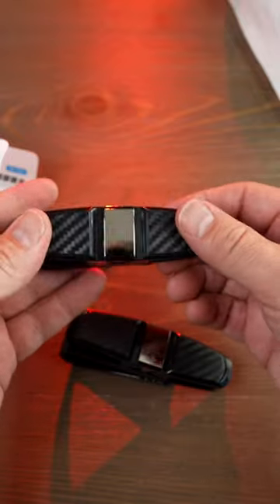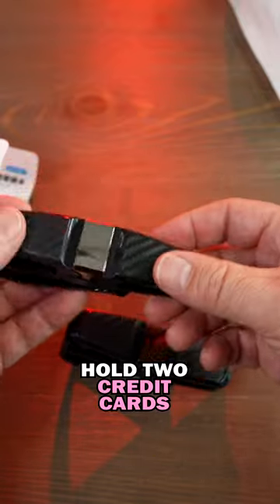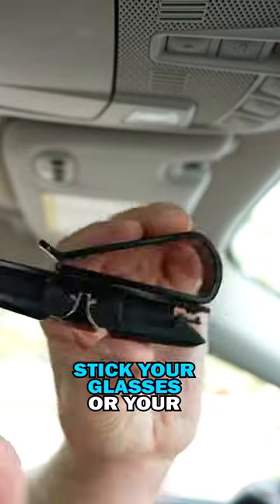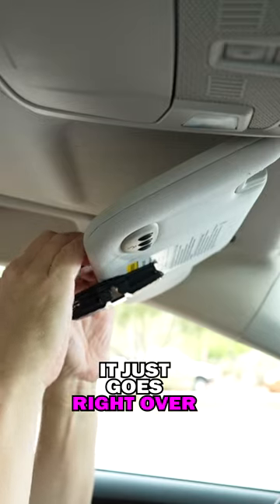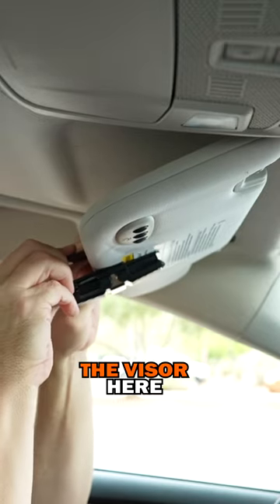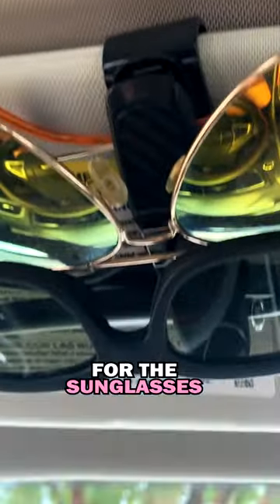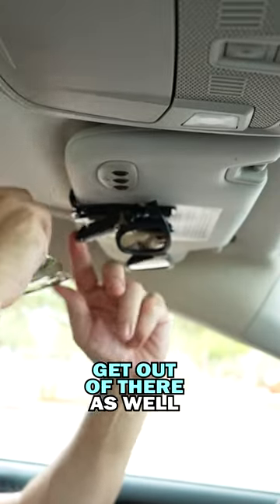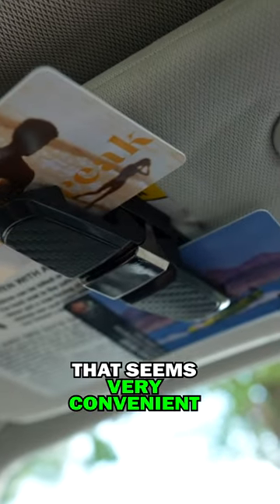Car Visor Clips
These visor clips can hold glasses or cards.